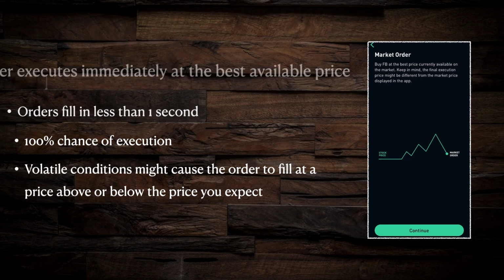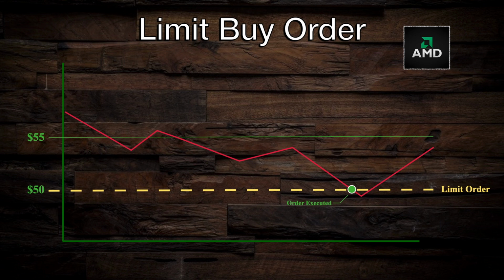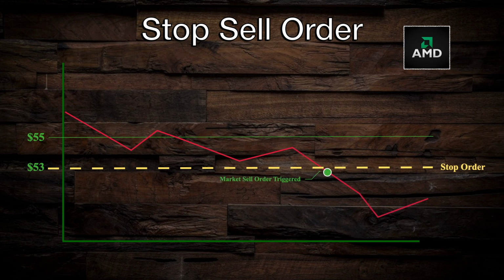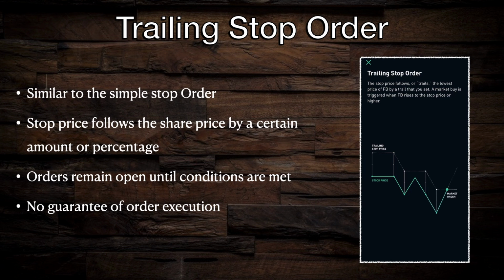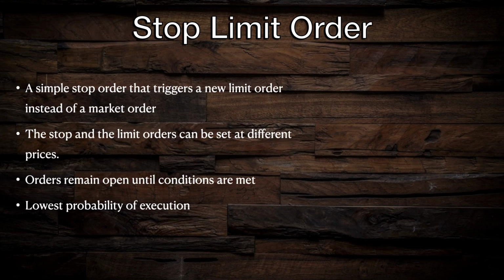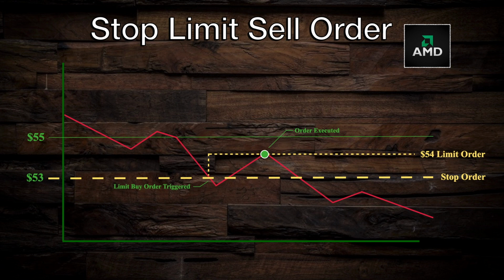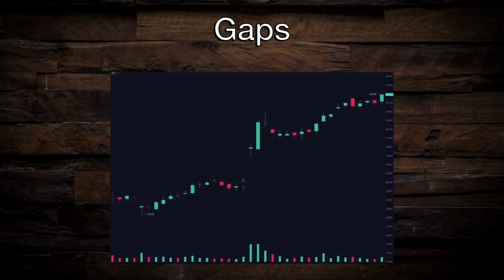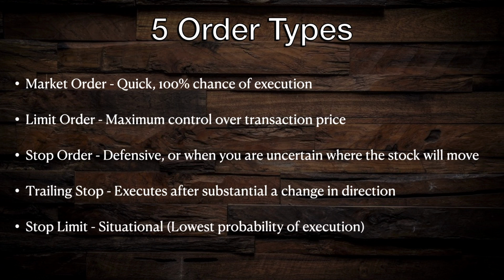Maximizing your Gains with Order Types (Market, Limit, Stop, Trailing Stop, Stop Limit)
Get started on WeBull and get 2 free stocks with this link!

0:00 Introduction
1:17 Market Order
2:30 Limit Order
4:04 Stop Order (Stop Loss)
5:38 Trailing Stop Order
6:46 Stop Limit Order
8:30 Order Duration
8:49 Gaps
9:30 Recap

Footage Credit:
videvo
peacezxp